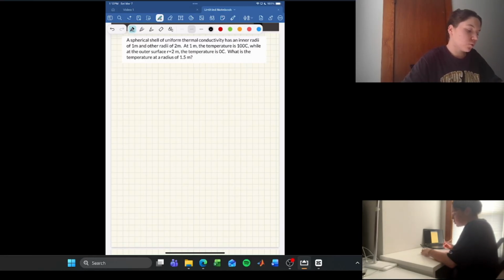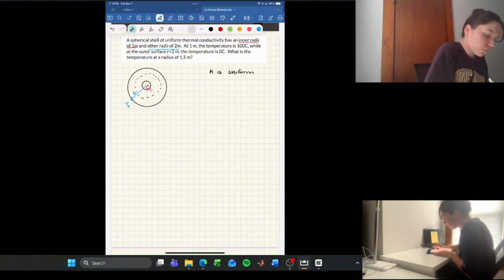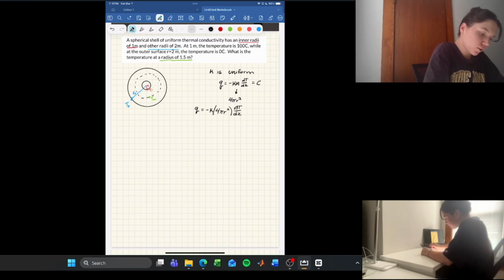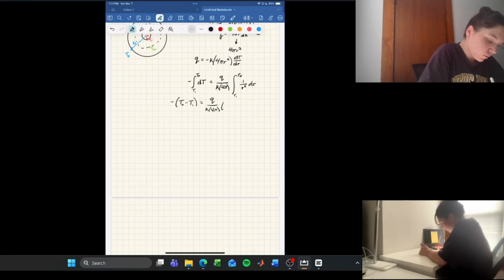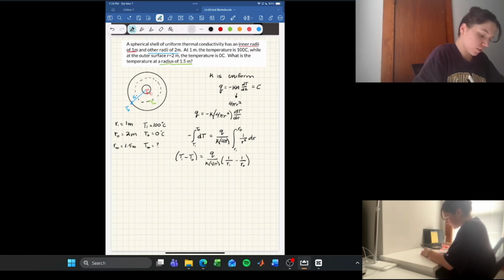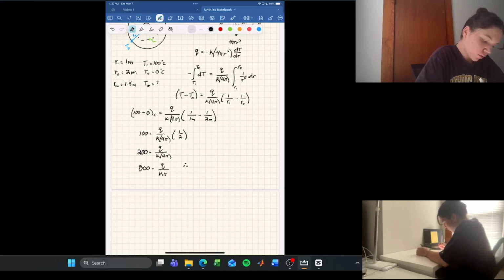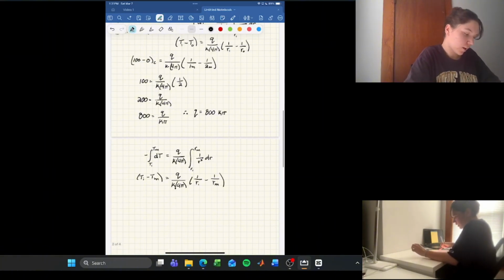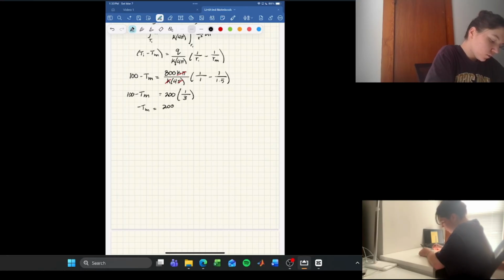HW1 D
A spherical shell of uniform thermal conductivity has an inner radii of 1m and other radii of 2m.  At 1 m, the temperature is 100C, while at the outer surface r=2 m, the temperature is 0C.  What is the temperature at a radius of 1.5 m?